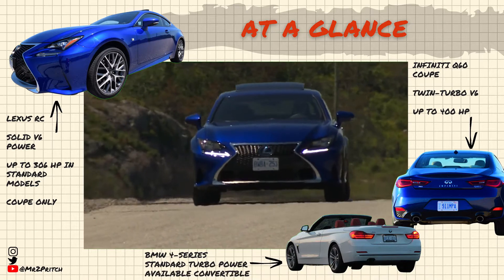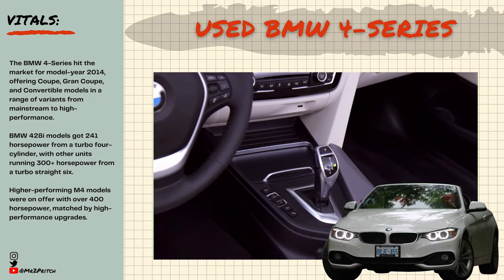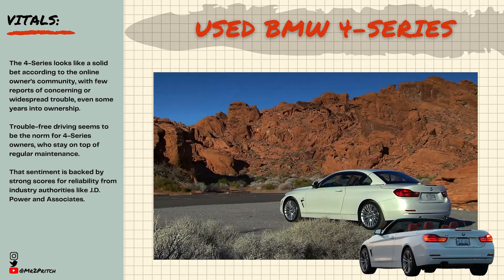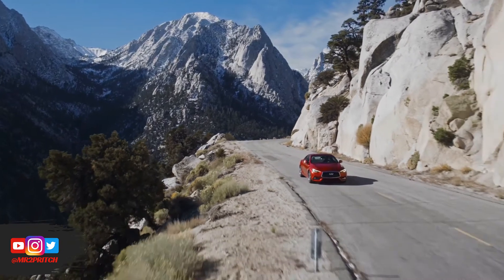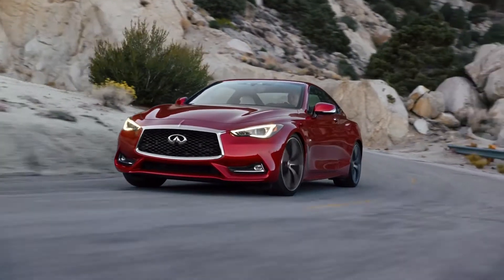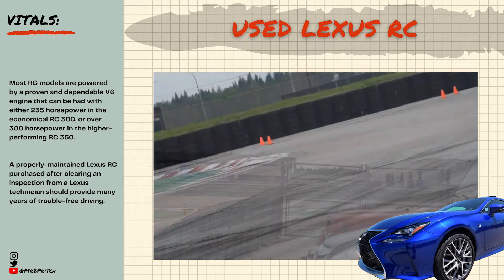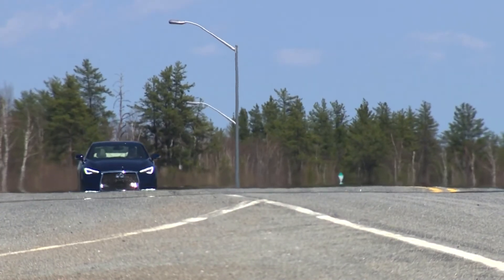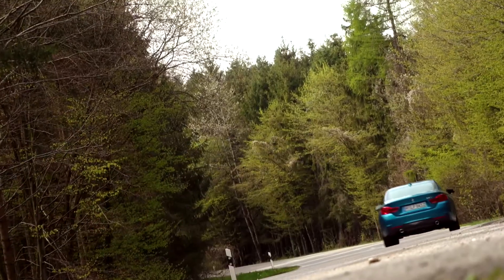USED CARS: These Used Luxury Coupes Are the Most Reliable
Buying a Used Lexus RC, Used BMW 4-Series or Used Infiniti Q60 luxury sport coupe? Don't miss these straight-up useful tips and comparison.

Solo.to/Mr2Pritch